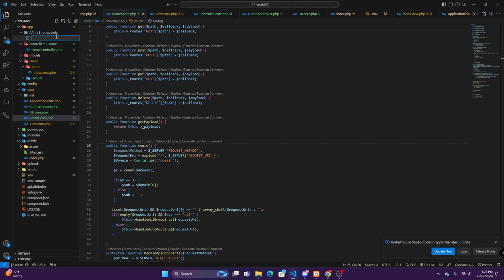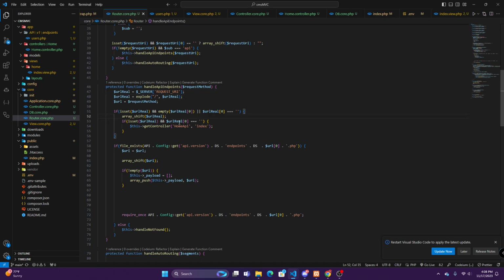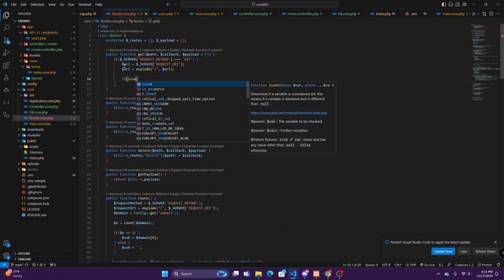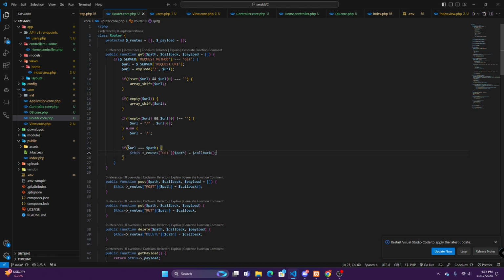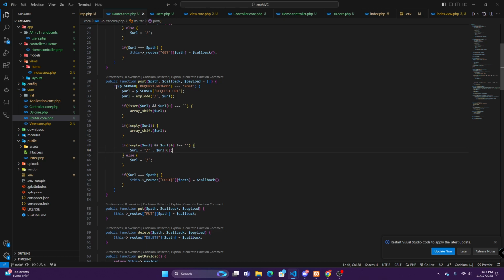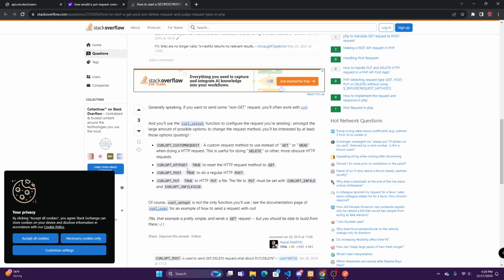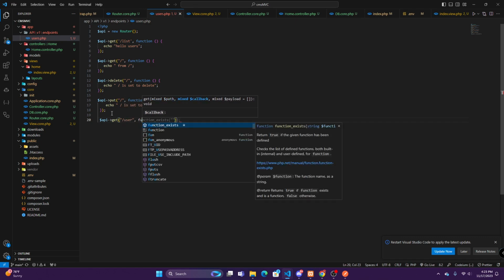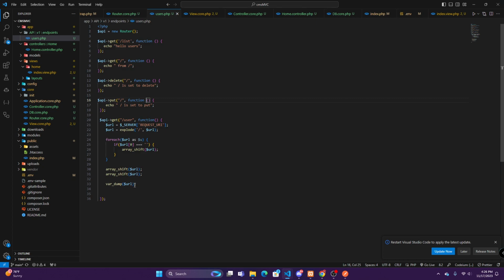Completing Your MVC Framework Router (Part 3) - Enhanced API Routing and Bug Fixes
Welcome to the final installment of our Router tutorial series! In Part 3, we'll address any lingering issues, fine-tune our API routing mechanism, and put the finishing touches on our Router component for your custom MVC (Model-View-Controller) framework.

In this video, we'll cover:

Identifying and fixing any remaining bugs or issues
Enhancing our API routing mechanism for optimal performance
Streamlining the Router's code for improved readability and maintainability
Running thorough tests to ensure robustness and reliability
Wrapping up the Router component and reviewing its key features
Celebrating the successful completion of our Router tutorial series
Whether you've been following along from the beginning or joining us for this final installment, this tutorial series offers valuable insights into Router component development and MVC framework building. By the end of Part 3, you'll have a fully functional and versatile Router ready to power your MVC applications.